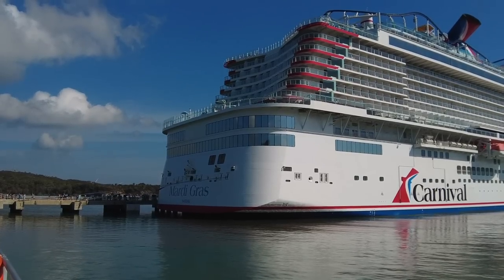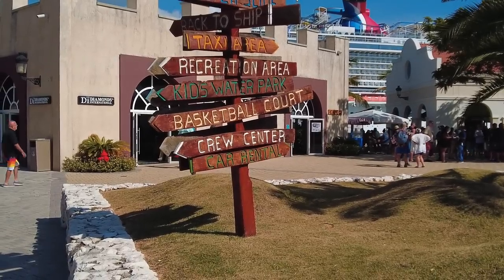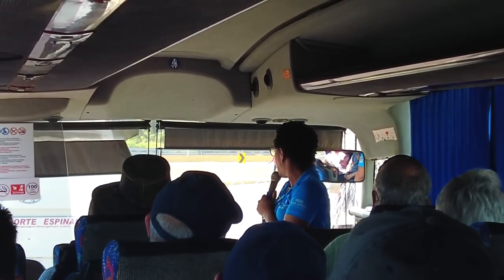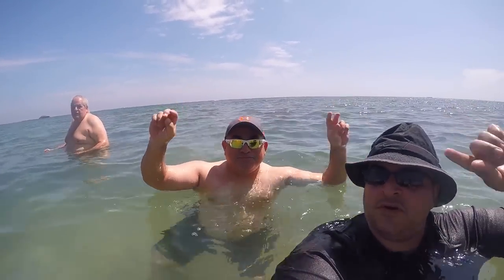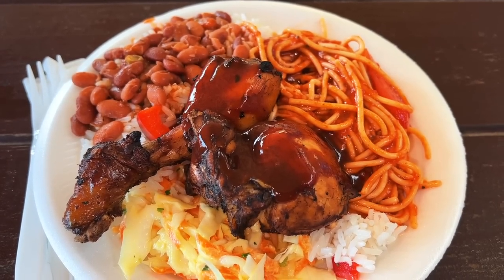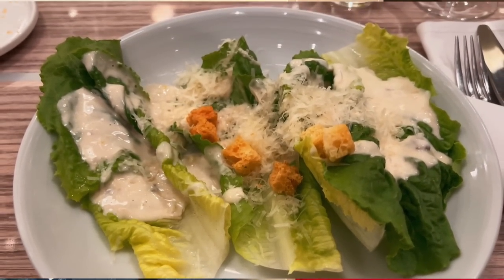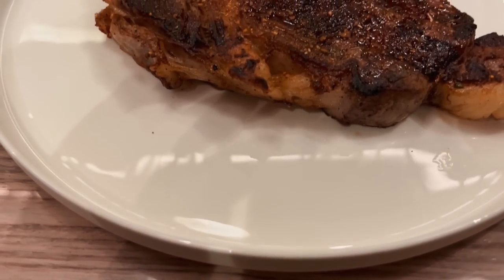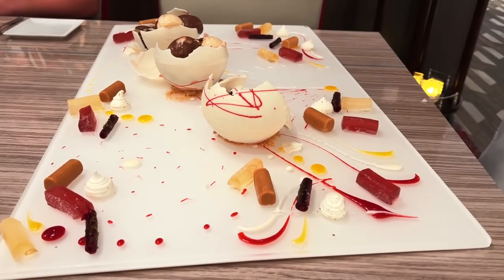Carnival Mardi Gras! - Amber Cove Best Excursion: La Casa En La Playa A Select Retreat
Carnival Mardi Gras port of call Amber Cove is beautiful! We booked a Carnival Excursion, La Casa En La Playa A Select Retreat. Momma and company took great care of us for the day. The drinks and lunch buffet are included and the service was the best we have experienced on a Carnival Excursion.

00:00 Arriving at Amber Cove
01:01 Amber Cove Pier
03:22 Heading to La Casa En La Playa
05:05 La Casa En La Playa Excursion
08:21 Lunch at La Casa
09:54 Back at Port Amazing Views
11:14 Drama at the Steak House
12:50 Chris's Steak House Meal
13:47 Abed's Steak House Meal
14:53 Table Dessert Art